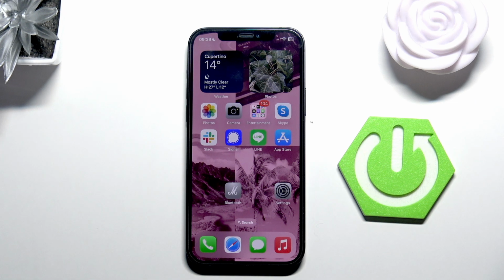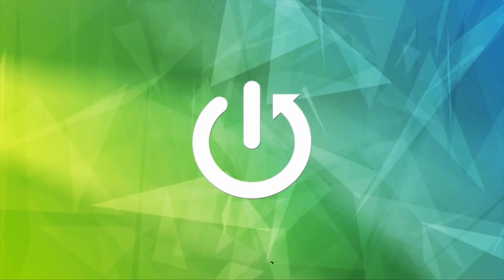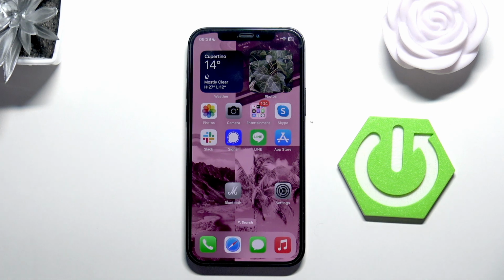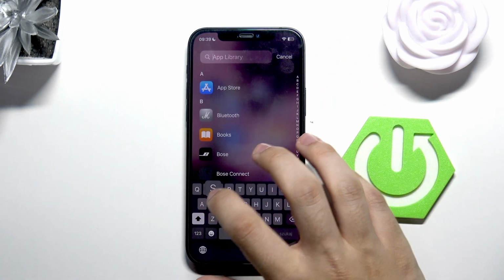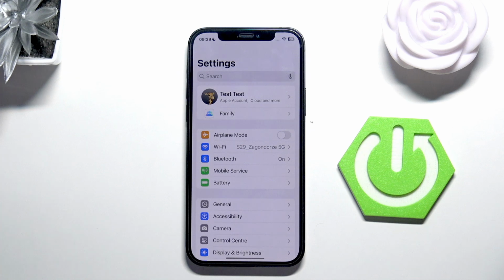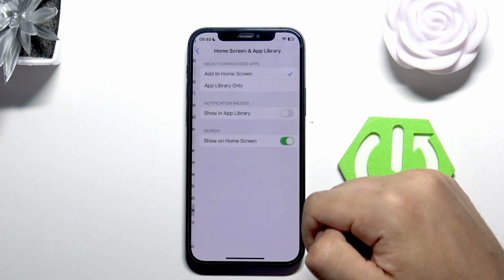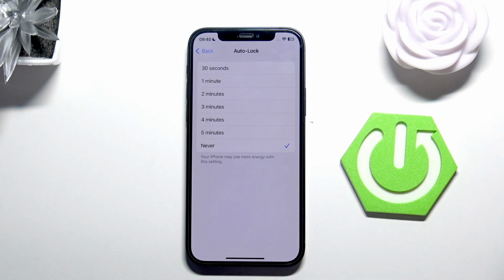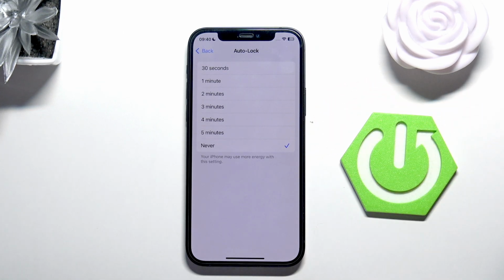IOS 18 – How to Change Screen Timeout (Auto-Lock Time)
If you want to adjust how long your iPhone or iPad screen stays on before it locks, this video will show you exactly how to change the screen timeout setting on IOS 18. Learn how to find the auto-lock option in your device’s settings, choose the right timeout duration, and keep your screen active for as long as you need. Whether you want your IOS 18 device to lock quickly for security or stay on longer for convenience, this step-by-step guide will help you customize your screen timeout easily. Perfect for anyone using IOS 18 who wants to control their display and brightness settings.

How to change screen timeout on IOS 18?
How to set auto-lock time on IOS 18 devices?
Where is the screen timeout setting in IOS 18?

0:00 Introduction
0:13 Open Settings on IOS 18
0:25 Find Display & Brightness
0:34 Select Auto-Lock Option
0:42 Choose Screen Timeout Duration
0:56 Save and Exit